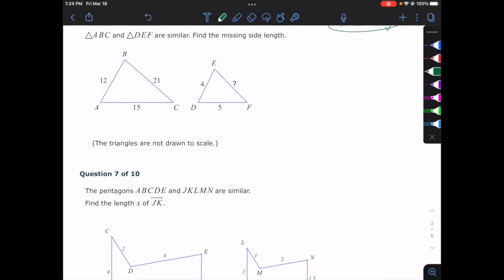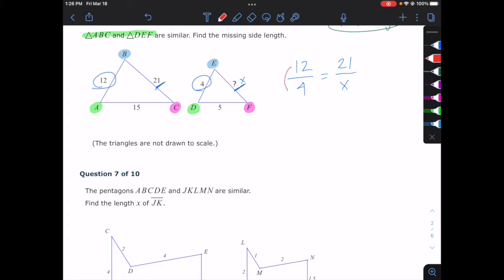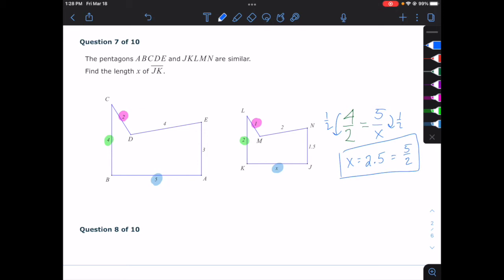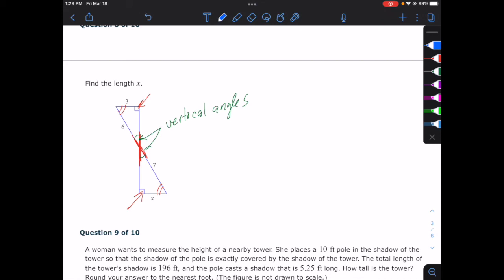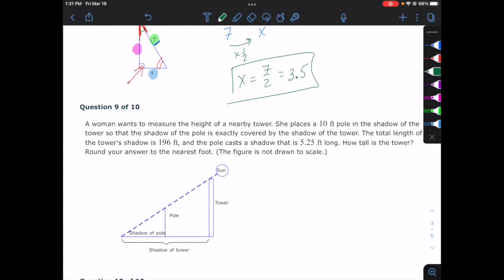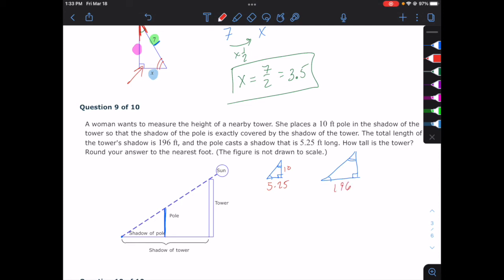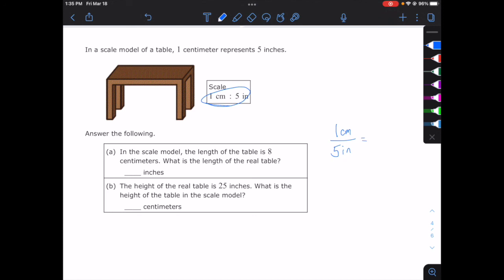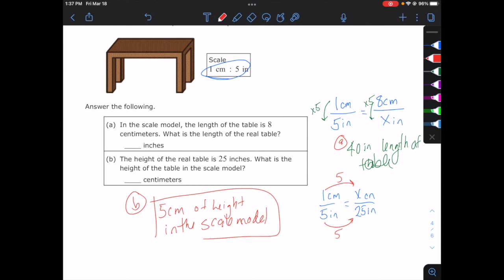Proportions In Geometry (Part 2)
In this video we will solve proportions and apply this to applications in Geometry.